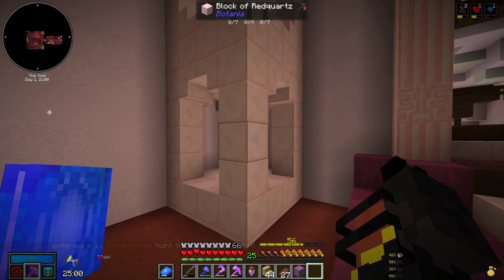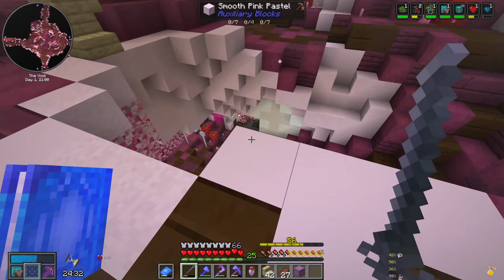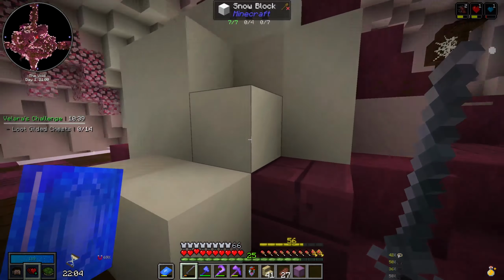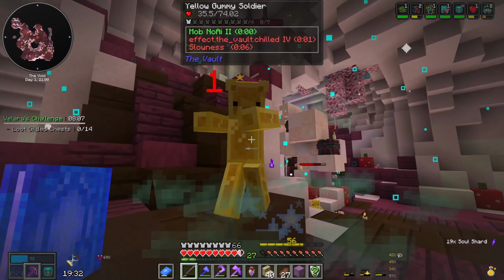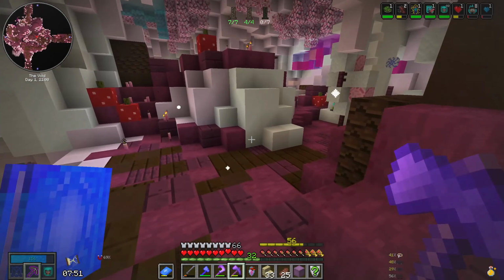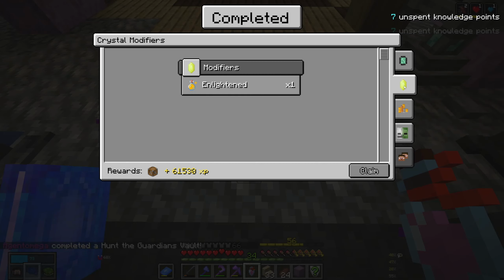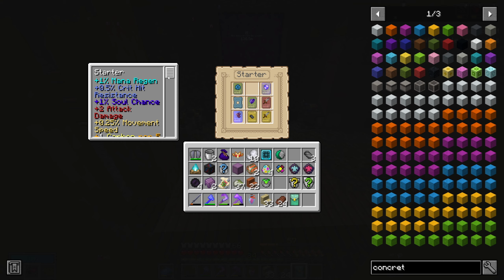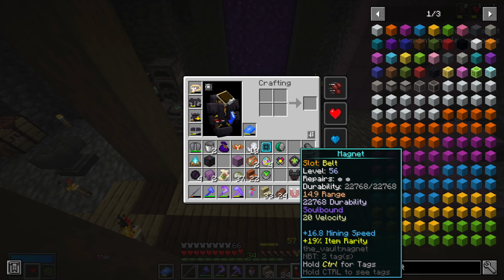Sugar Rush Strat - A Vault A Day: Vault Phase 2024-10-21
Exactly what it says on the tin! The daily vault on 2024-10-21!

Music sourced via Pond5

Credits:
The Dungeon Theme (Epic Medieval Full Orchestra) by GonzaloEM
The Dungeon Theme (Epic Medieval Full Orchestra) (Stinger) by GonzaloEM